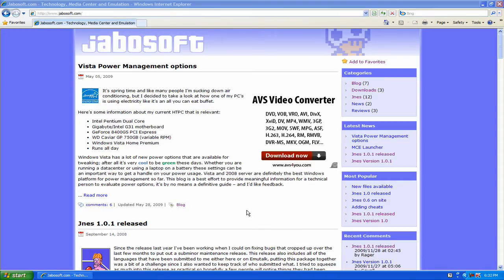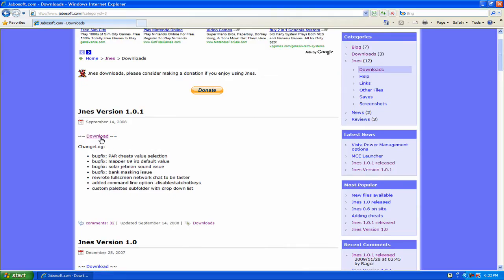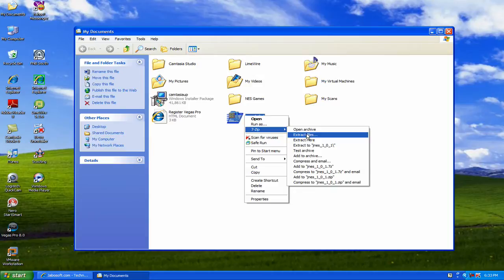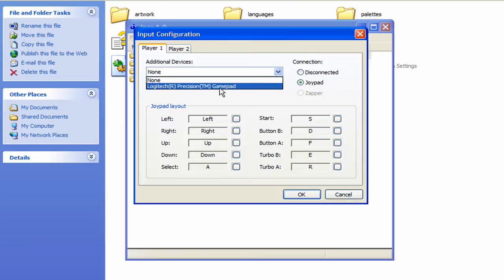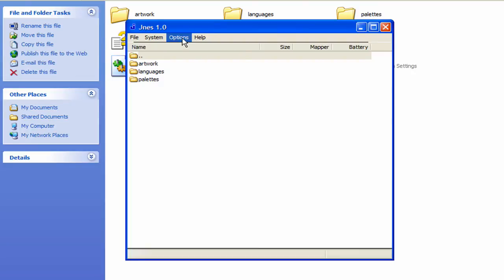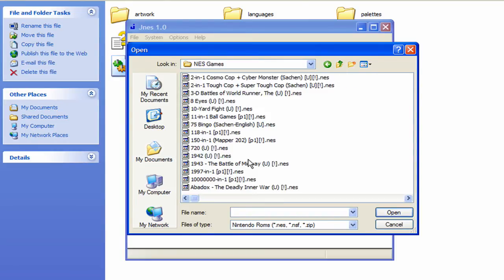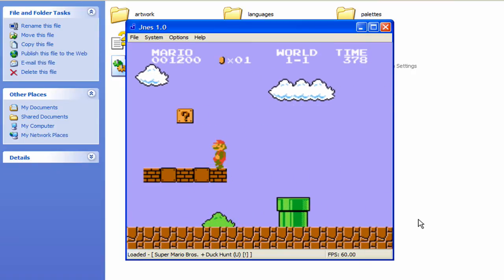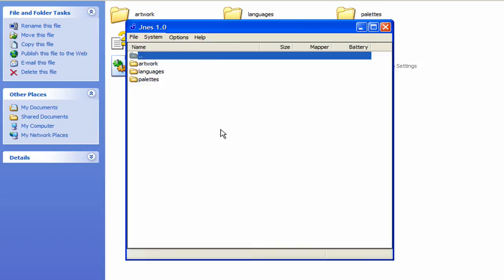NES Emulator JNES Review: Install and Controller configuration